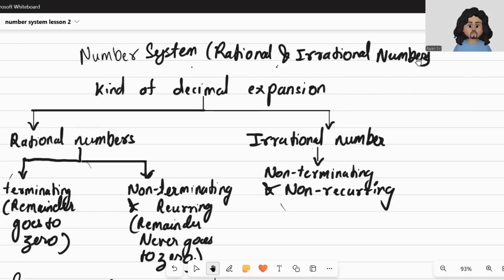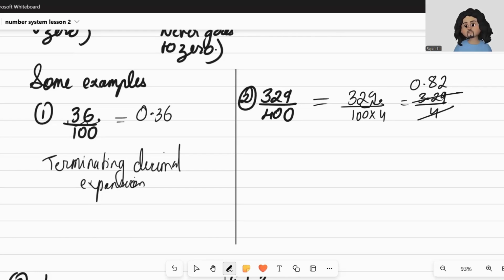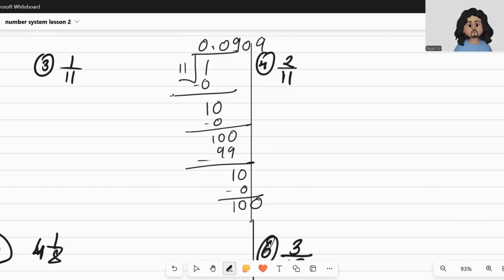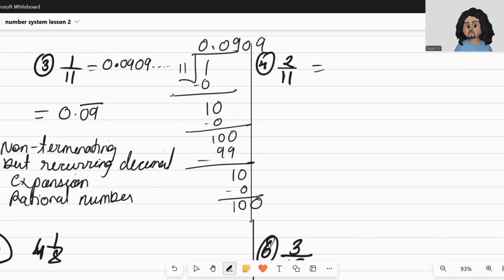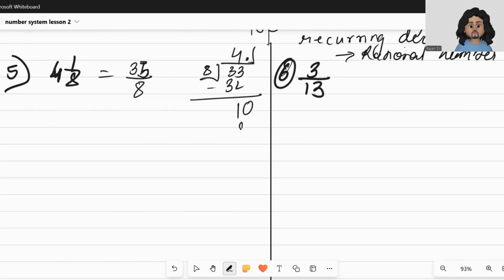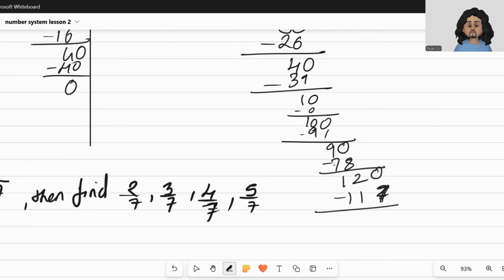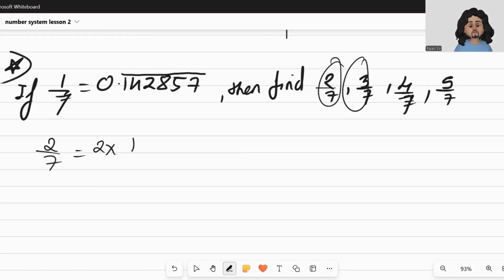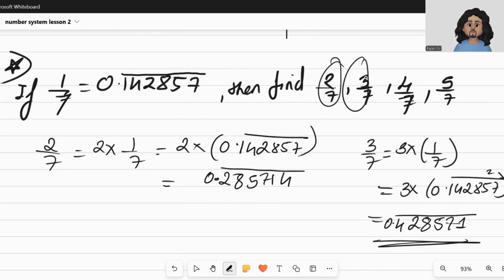How to do Decimal Expansion of rational and irrational number numbersystem | grade 9 | CBSE